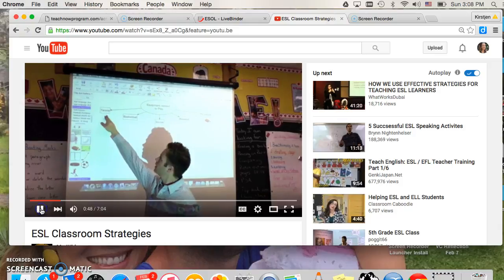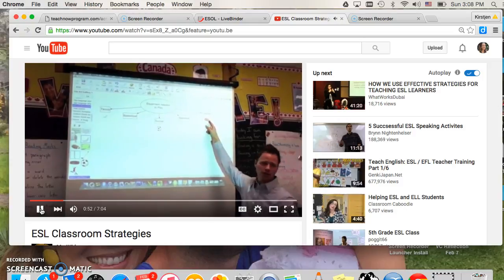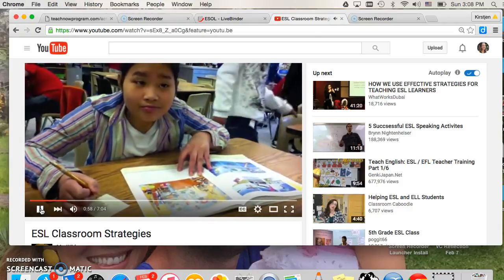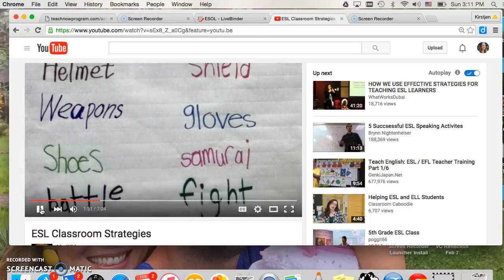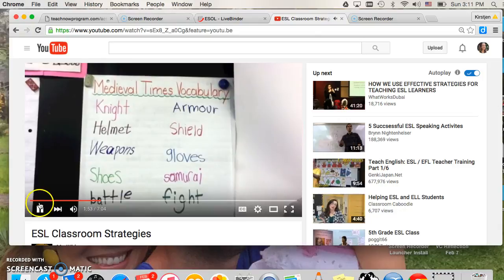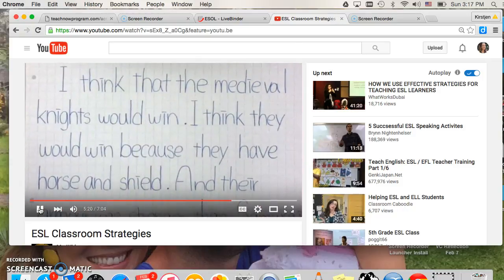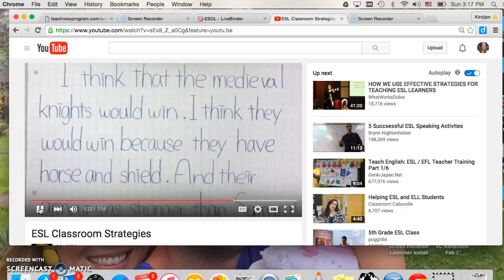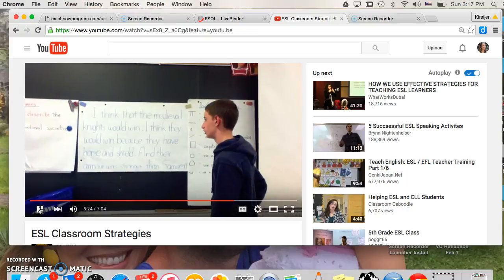ESOL Unit Planning & Best Practices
Evaluation of best practices video